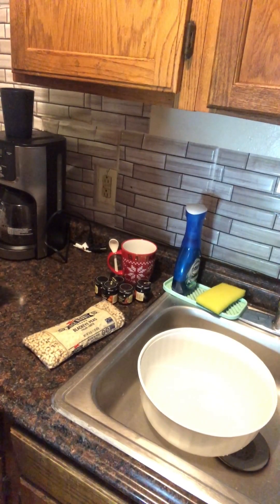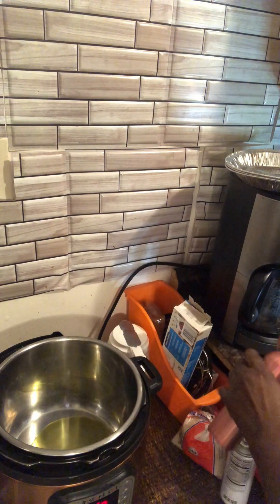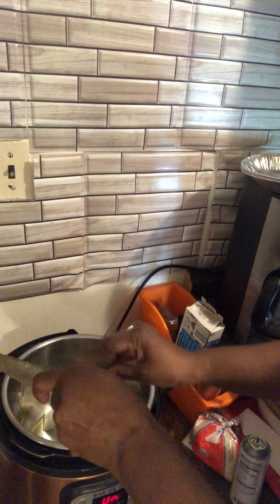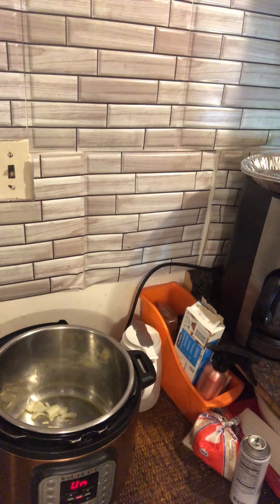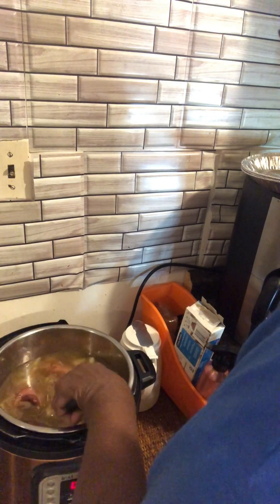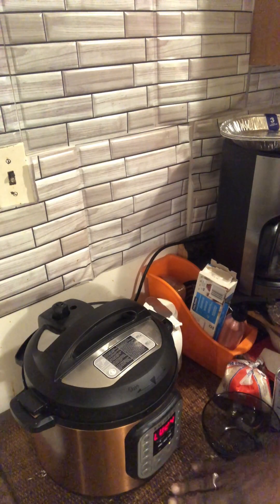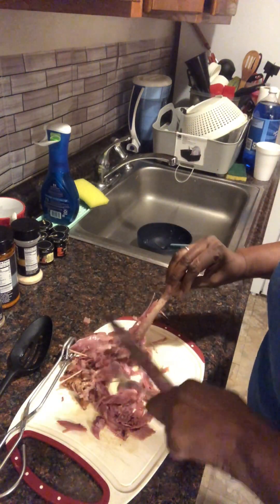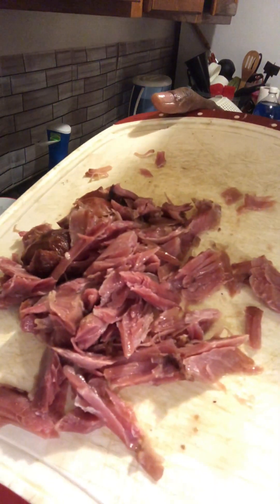Black eye peas instant pot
Lets cook black eye peas in the instant pot